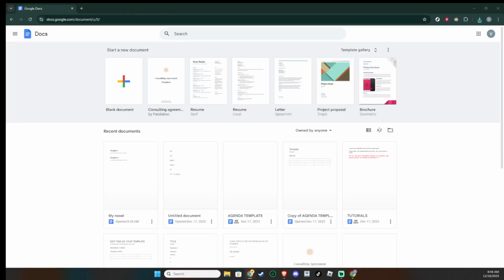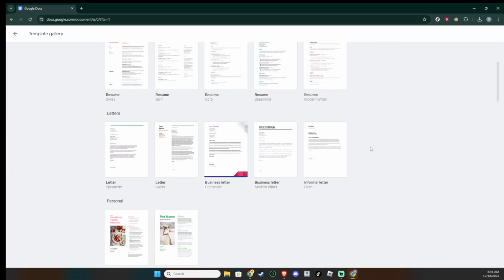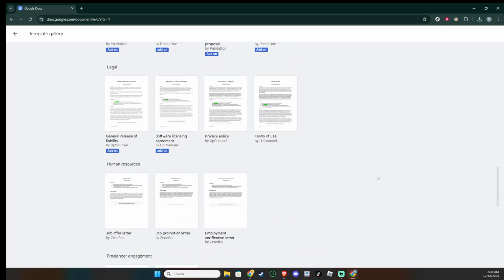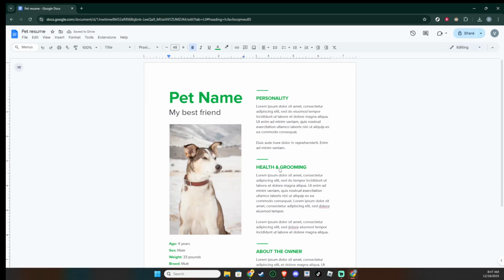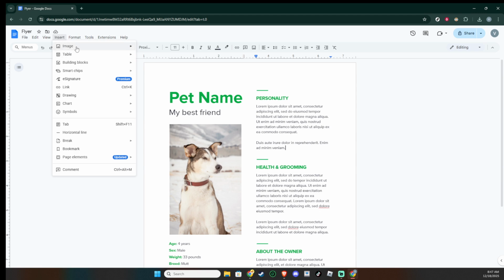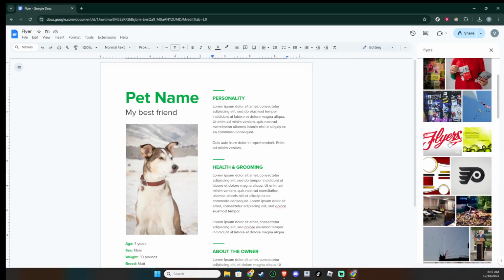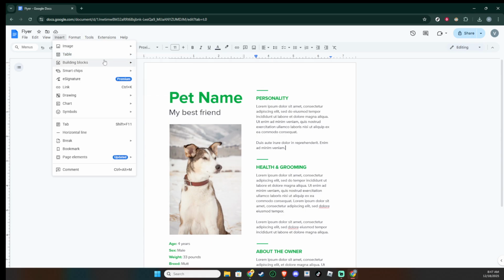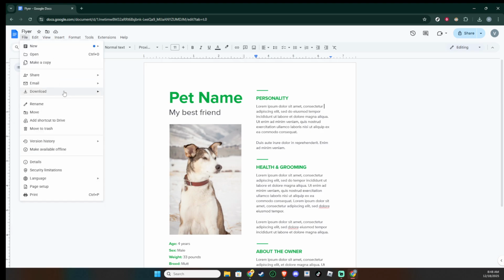How to Make a Flyer on Google Docs [2026 Full Guide]